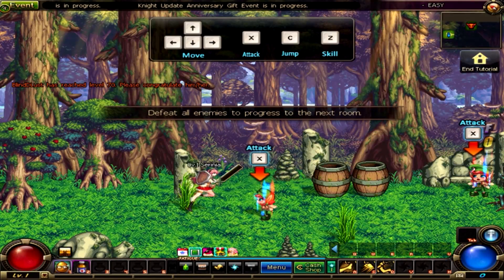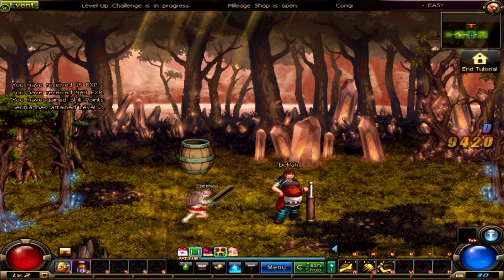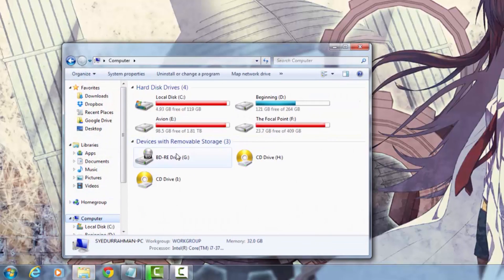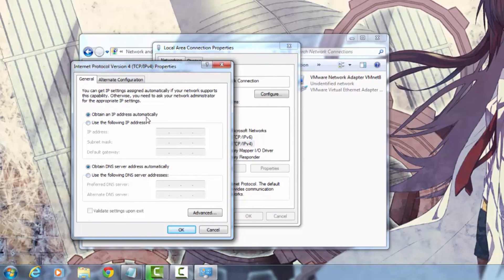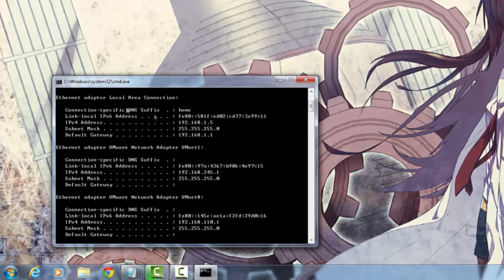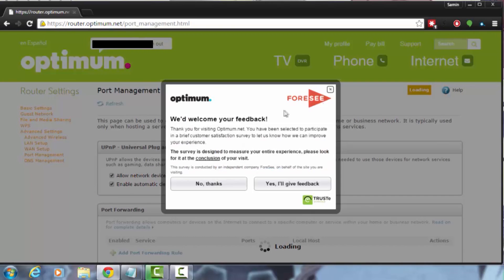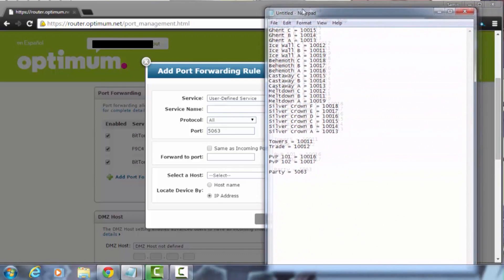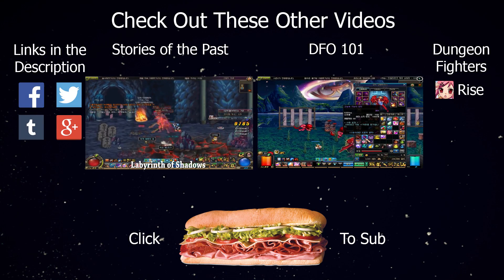DFO 101: Improve Connectivity with Port Forwarding and Google DNS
Rise talks about how to improve connectivity and reduce lag in this video!
Skip to setup tutorial: 2:41

Here are all the ports you need!

Ghent C = 10015
Ghent B = 10014
Ghent A = 10013
Ice Wall C = 10012
Ice Wall B = 10011
Ice Wall A = 10019
Behemoth C = 10018
Behemoth B = 10017
Behemoth A = 10016
Castaway C = 10015
Castaway B = 10014
Castaway A = 10013
Meltdown C = 10012
Meltdown B = 10011
Meltdown A = 10019
Silver Crown F = 10018
Silver Crown E = 10017
Silver Crown D = 10016
Silver Crown C = 10015
Silver Crown B = 10014
Silver Crown A = 10013

Towers = 10011
Trade = 10012

Party = 5063